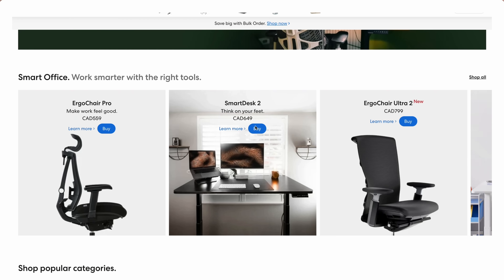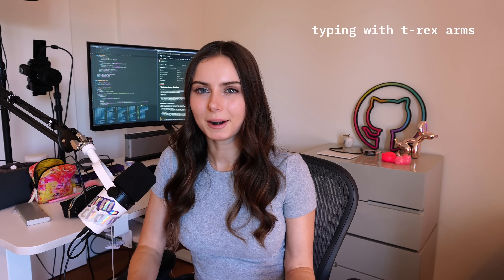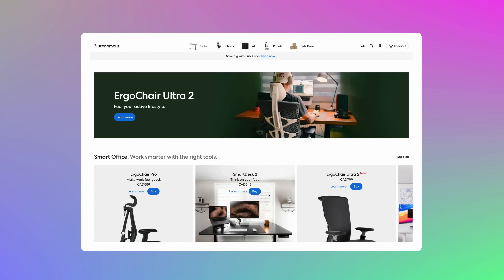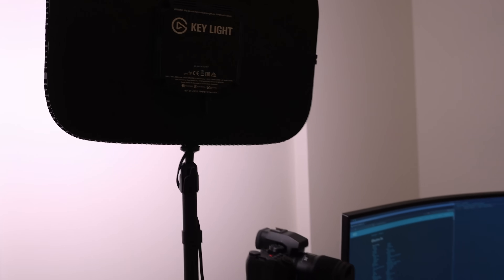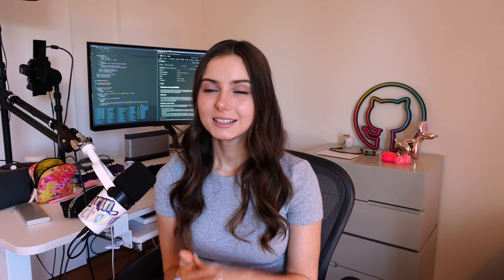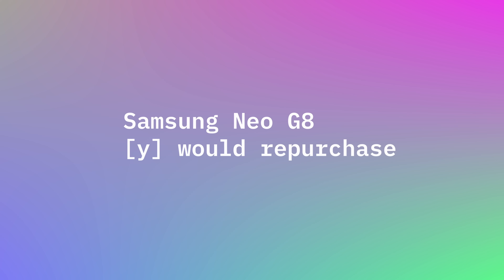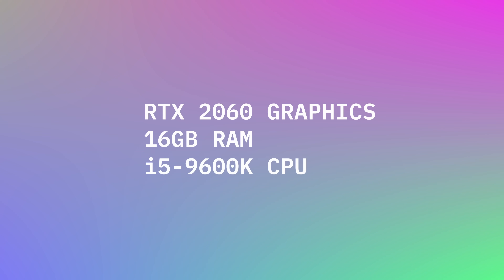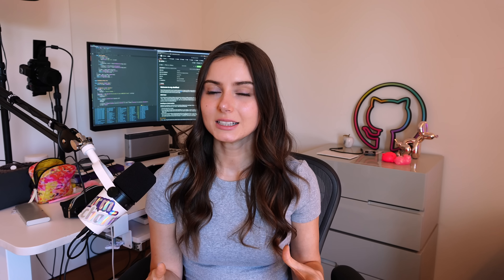my productive desk setup tour for coding and live streaming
Chapters:
0:00 What's worth re-purchasing?
0:56 Filming setup
1:22 Herman Miller Aeron
1:30 HM Aeron: Seat
2:23 HM Aeron: Lumbar support
2:32 HM Aeron: Arm rests
3:00 Why I reached out to Autonomous
3:38 Autonomous SmartDesk 2: Build quality
4:00 SmartDesk 2: Design
5:00 My recommendations for SmartDesk 2
6:14 Shure MV7 Microphone
6:42 Elgato Key Light
7:42 Panasonic Lumix S5 ii
8:07 Canon Rebel SL3
8:49 Low cost camera options
9:15 Linux btw
9:34 Samsung Neo G8
10:37 Samsung Neo for graphic design
11:04 Audio peripherals
11:53 Keychron Q1 HE Wireless
13:25 SteelSeries Aerox Mouse
13:39 Why I replaced Ducky One2 SF
14:10 Back to Aerox Mouse
14:49 Desktop specs
15:18 Elgato Green Screen
15:55 See ya

brutally honest setup review for programming + twitch streaming